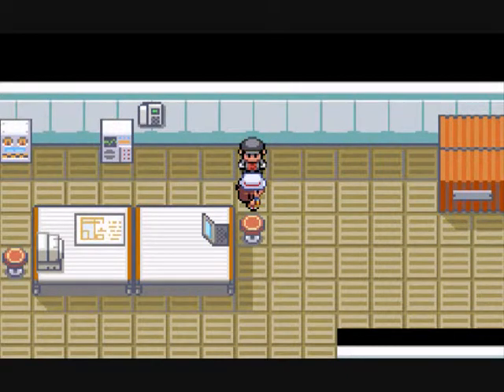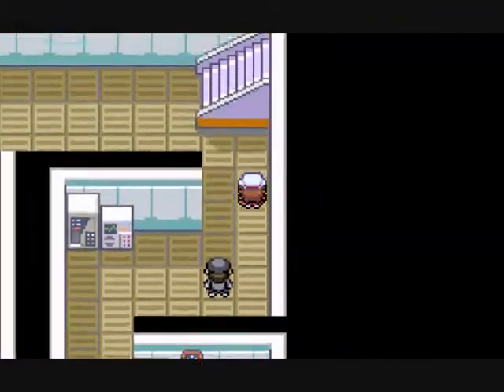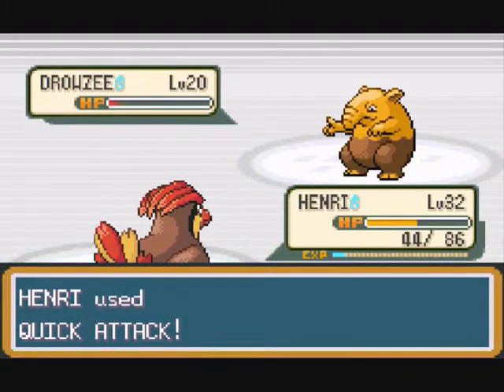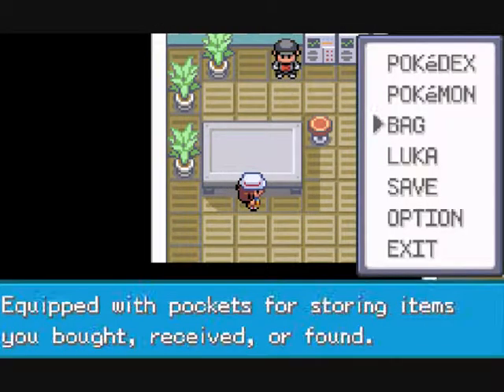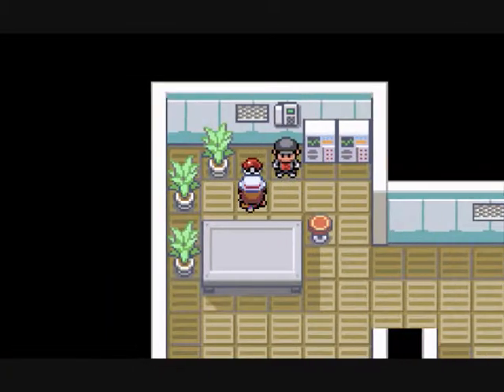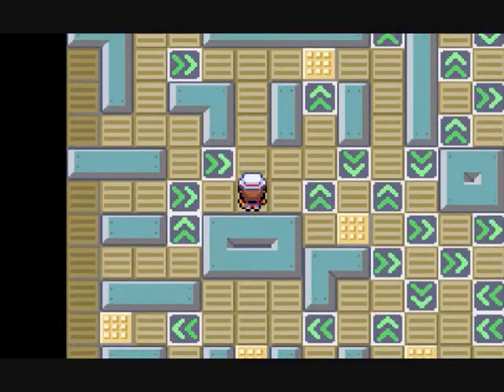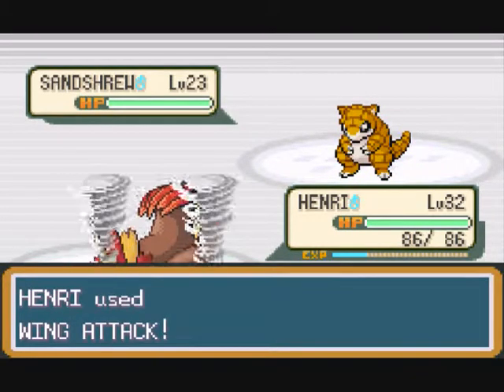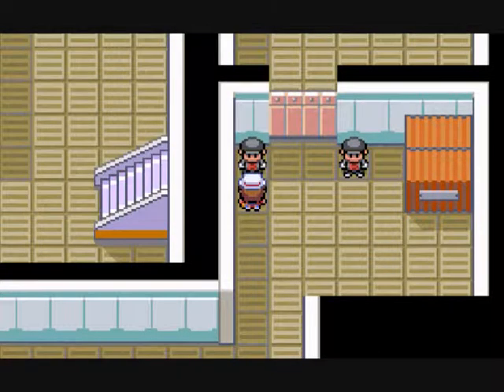Lets Play Pokemon Leaf Green 39: Aww, Is That All?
In this episode we blaze through more of the Team Rocket hideout looting and plundering our way through.

BADGES:

Boulderbadge: Obtained in episode 6
Cascadebadge: Obtained in episode 12
Thunderbadge: Obtained in episode 26
Rainbowbadge: Obtained in episode 37

POKEMON OBTAINED:

None

TEAM AT THE END OF THIS EPISODE:

Freya: Level 31 Gyaradose
Hatsune: Level 27 Parasect
Tsukasa: Level 29 Butterfree
Henri: Level 32 Pidgeotto
Ragnarok: Level 28 Nidoking

IN PC:

Bait: Level 3 Raichu
Gau: Level 32 Venusaur